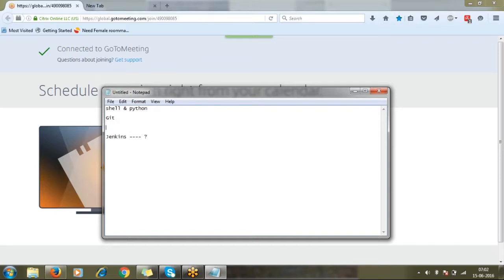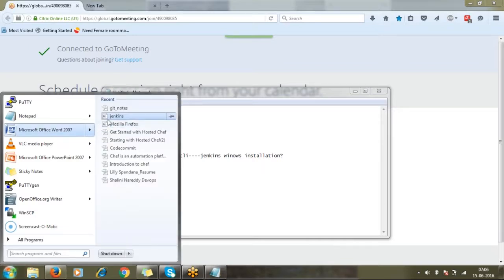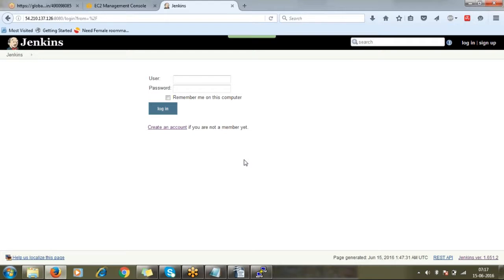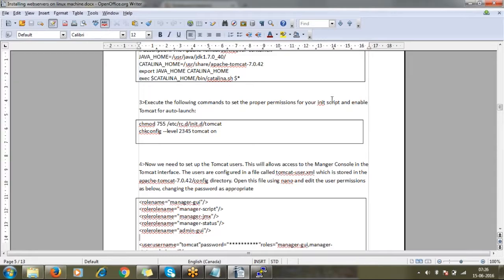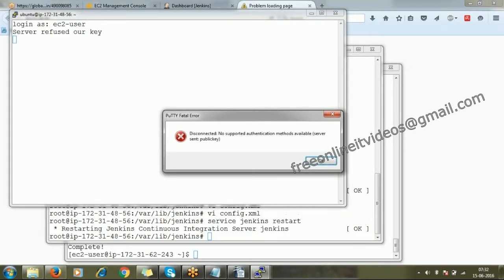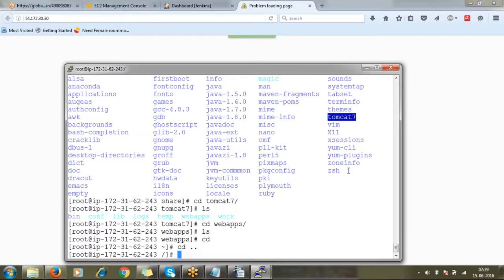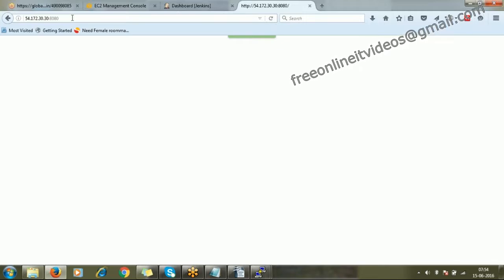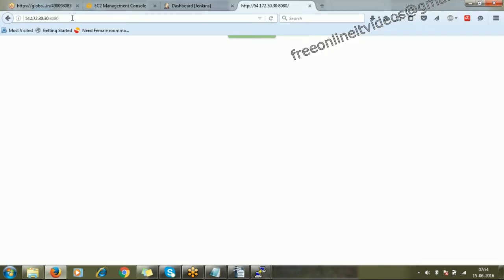DevOps Tutorial | DevOps Tutorial for Beginners | DevOps Training Videos | Class 29